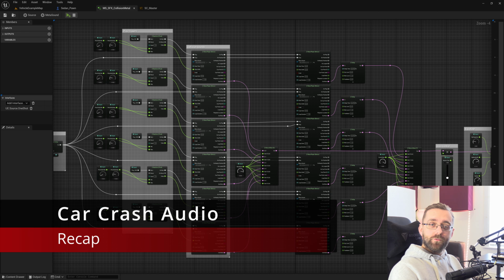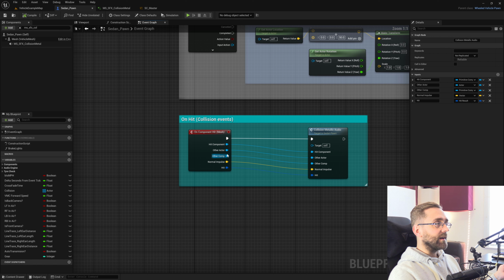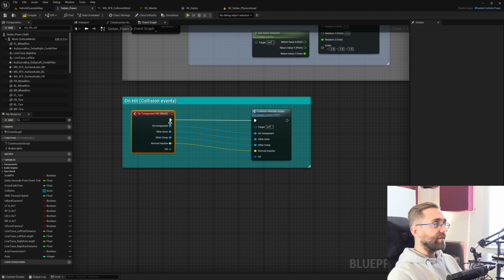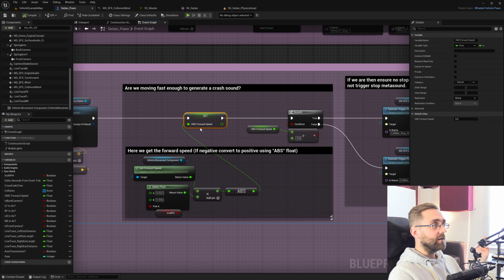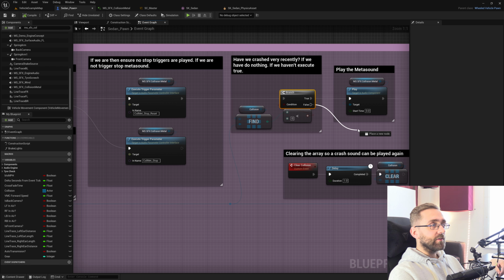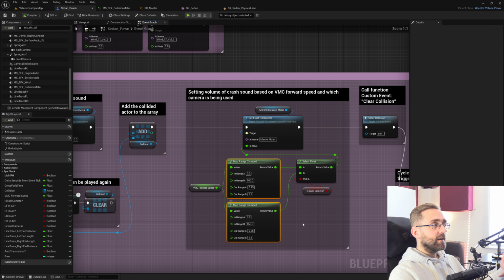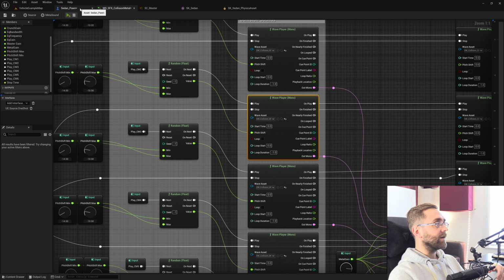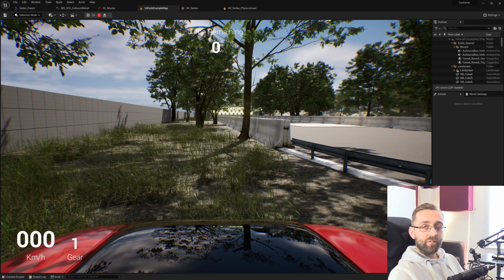Unreal Engine 5 - Car Crash Audio System (Part 2) - Sound Design for Video Games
How to implement a car/vehicle crash audio system for a video game inside of Unreal Engine 5 using the Metasounds system. In this tutorial we will be doing sound design for video games and I will be showing you the visual coding I used to communicate with the Metasound in the Event graph for the car crash sound for my Unreal Engine 5 demo racing game.